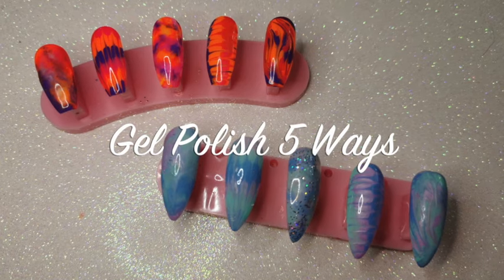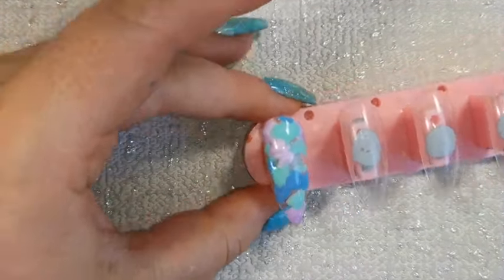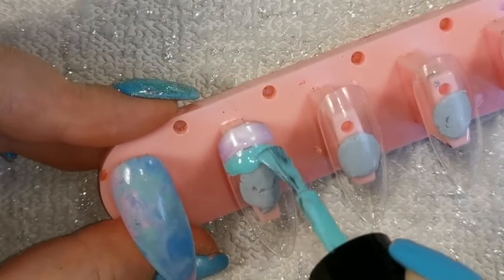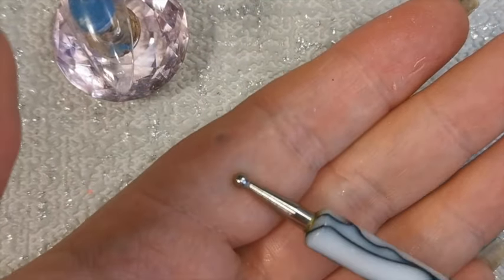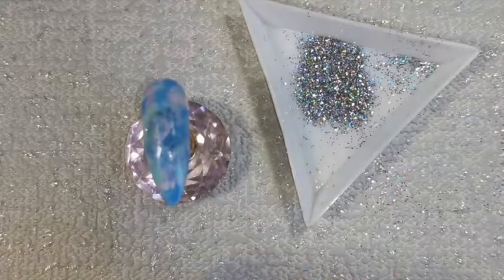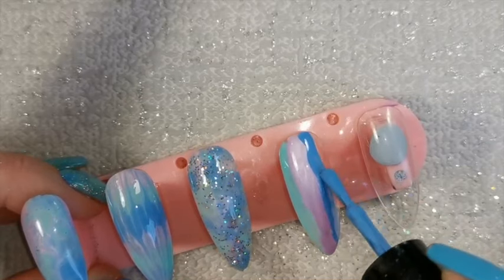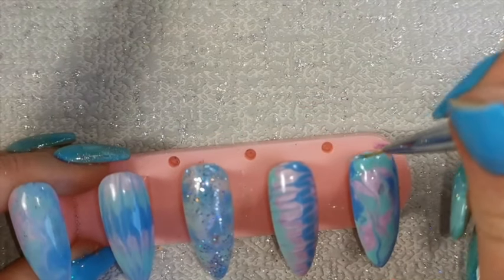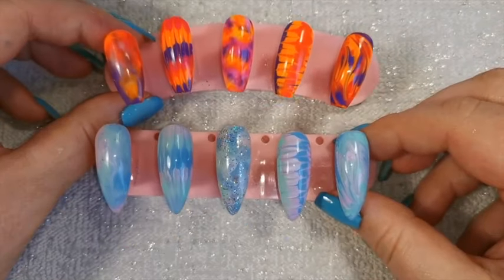Gel Polish 5 Ways - How to Marble & Tie Dye Nail Art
Hi guys! oh Lordy this video has been the Bain of my life today but finally its here, but apologies for any sound issues. In this video I am showing how to create 5 different styles of marble and tie dye effect. Hope you like it!

Products in this video:
Halo Gel Polish - Pure Nails
Striping Brush
Dotting Tool
Alcohol
Plastic Bag
Thick Top Coat
Showtime Glitter from Glitter Stella
Base Coat

NEW SUPPORT GROUP
NTIS UK

This group is solely for nail friendships, support, advice and showing off your own work!